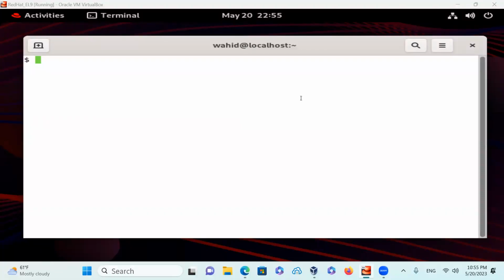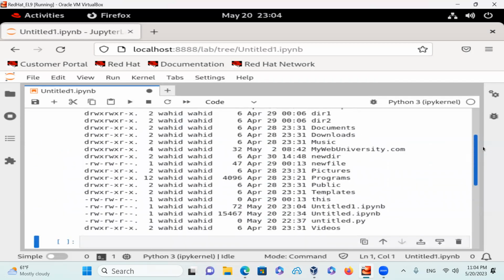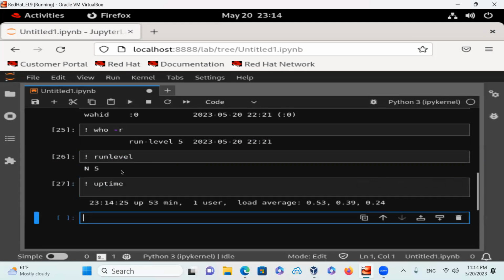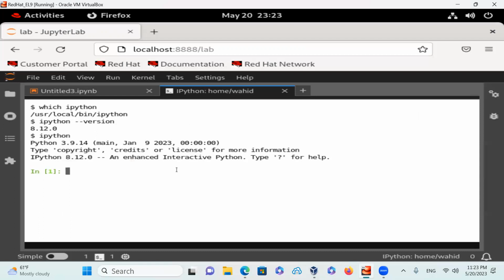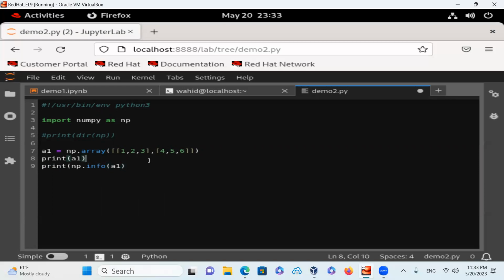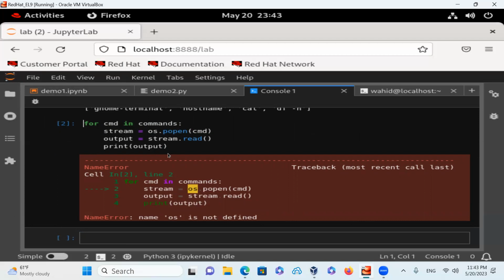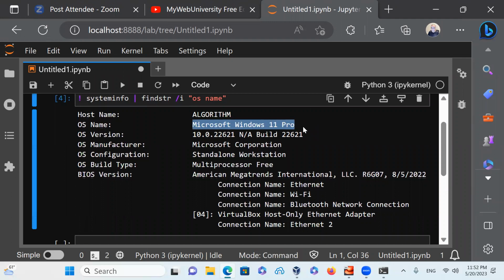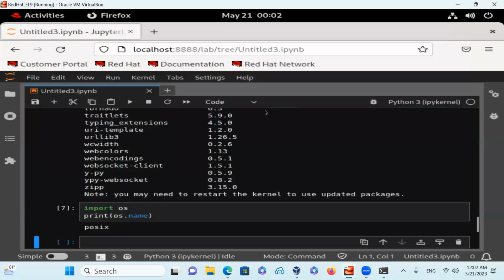Jupyter-Lab on Linux Red hat Enterprise and Windows Operating Systems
Happy Learning!